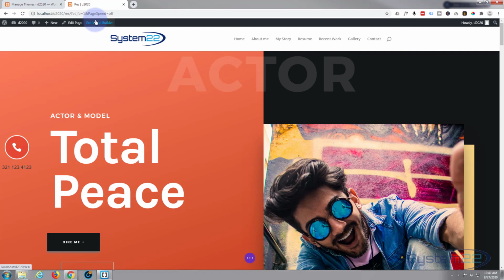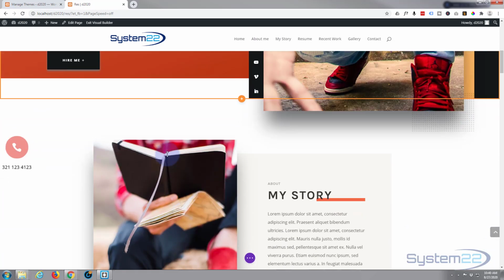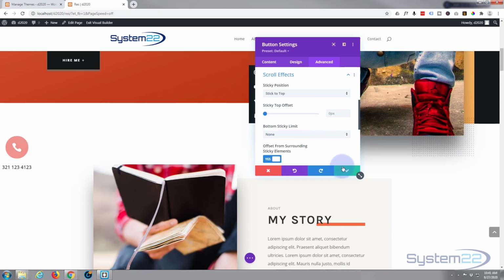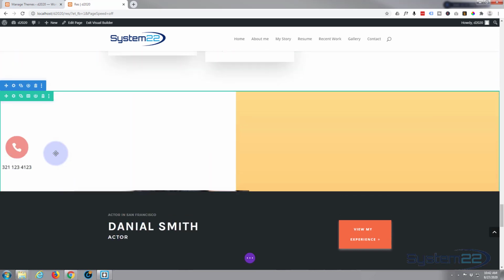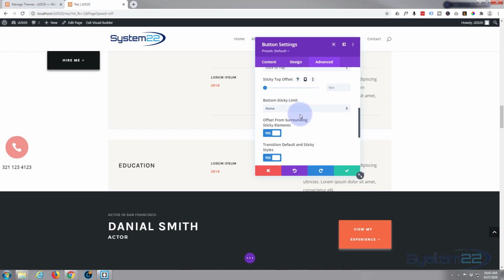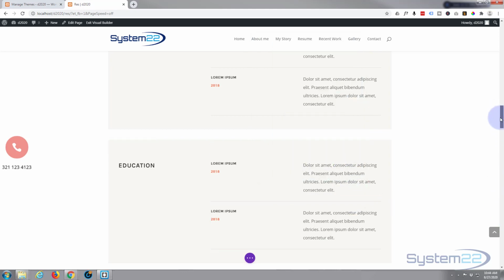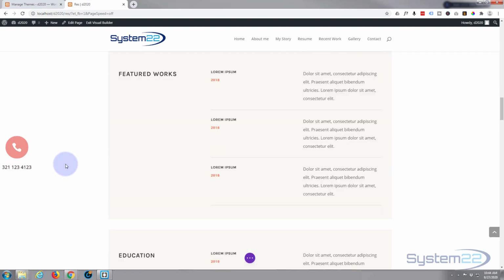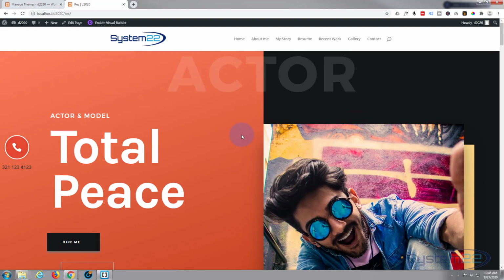Divi Theme New Sticky Options Overview 👍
Divi Theme New Sticky Options Overview.The Divi theme from elegant themes is absolutely awesome. Whenever I have a WordPress build, it's my go-to theme every time. I have built many, many sites with the Divi theme and it just keeps on getting better. Elegant themes keeps adding features, and tools to increase your productivity, as well as ease of use and site load speed. So if you are building a WordPress site I recommend you give it a try. You will not be disappointed!